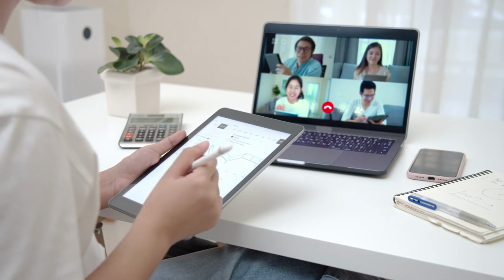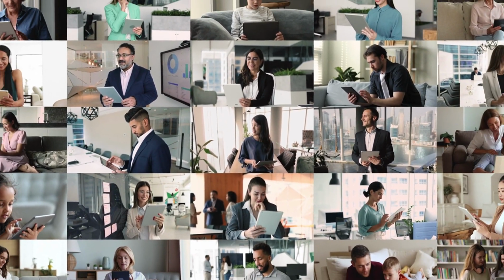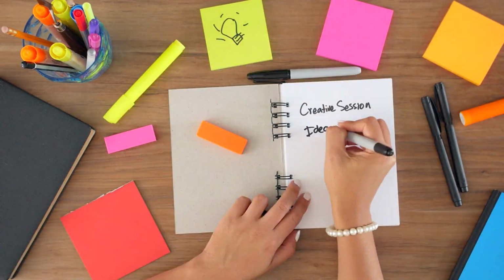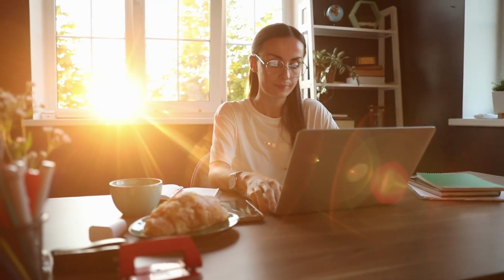The AI Tool Stack Every Remote Worker Needs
Remote work promised freedom. For most people it delivered blurred boundaries, communication overhead, and the exhaustion of never fully switching off. The right AI tool stack addresses all four remote work challenges — communication overhead, focus and deep work, meeting preparation, and work-life boundary management. Here is the complete curated stack.

CHAPTERS
00:00 — Remote Work Promised Freedom and Delivered Exhaustion
01:00 — The Four Remote Work Challenges AI Addresses
02:00 — Category 1: Communication Overhead — Drafting Summarizing and Updates
05:00 — Category 2: Focus and Deep Work Protection
07:30 — Category 3: Meeting Preparation and Output
09:30 — Category 4: Work-Life Boundary Management
11:00 — The Five-Minute Shutdown Protocol
12:00 — Building Your Complete Stack
12:30 — Your Action Plan Starting Today